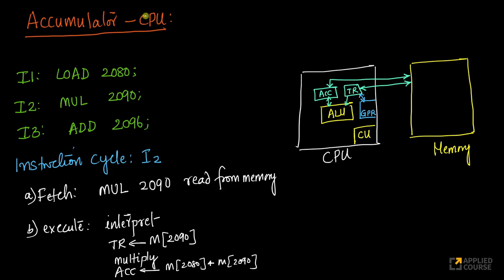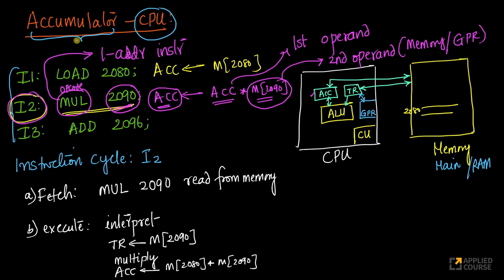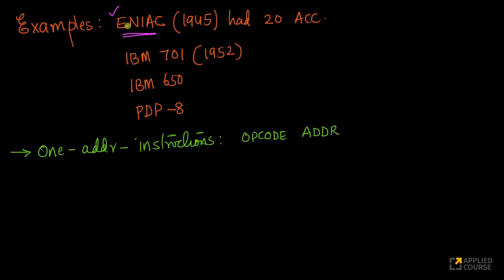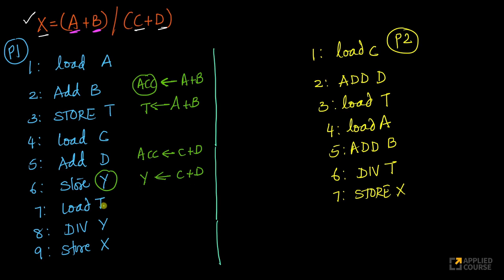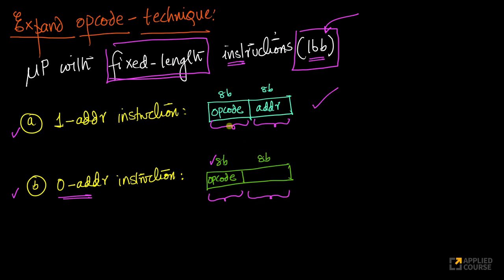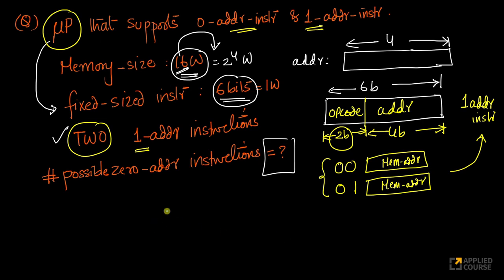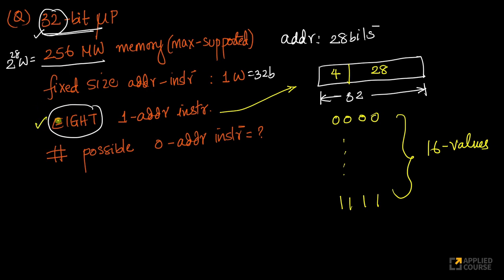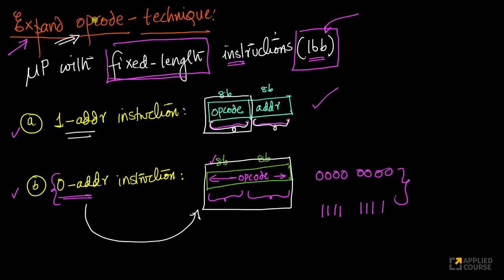CPU Organization: Accumulator CPU | Computer Organization & architecture | COA | Part-8